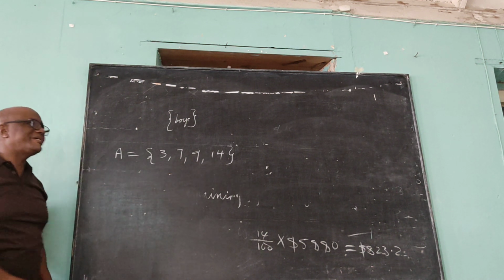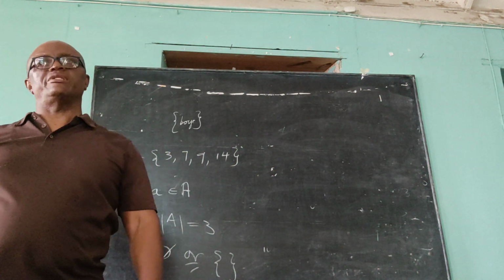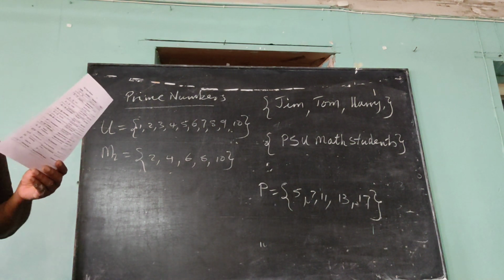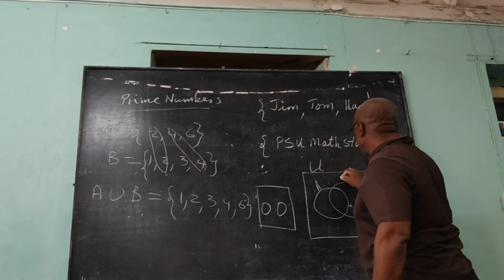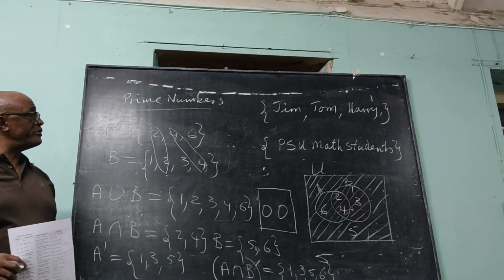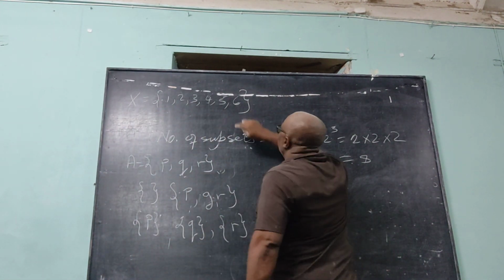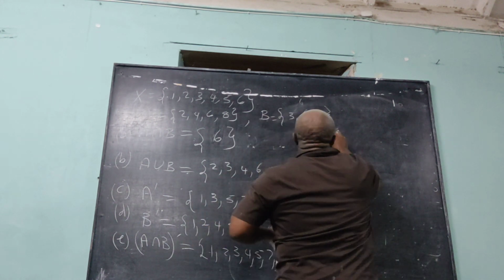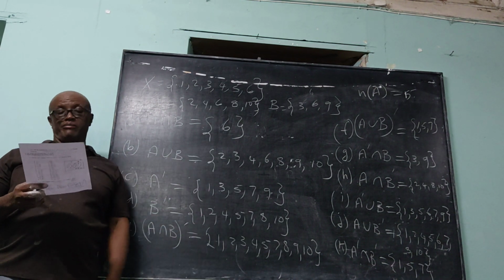Maths class on sets with Mr. Ferdinand